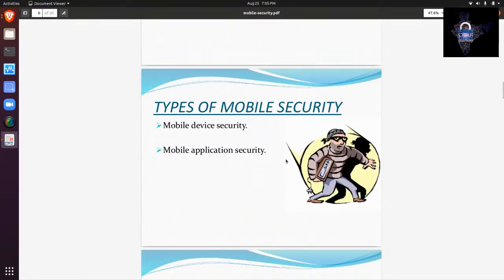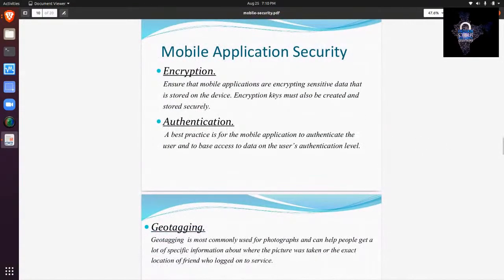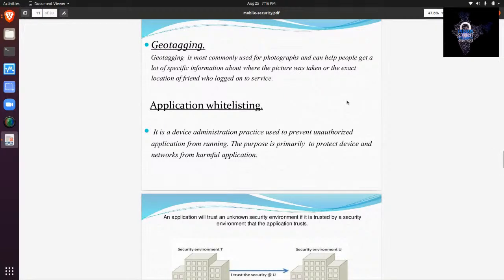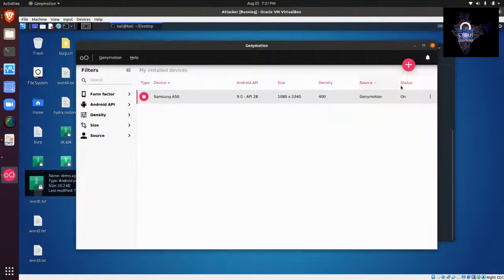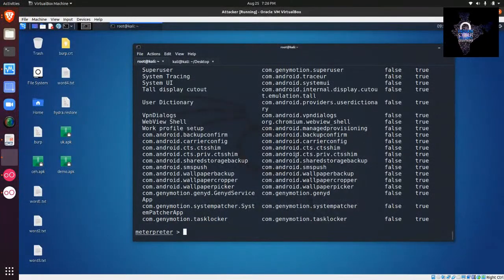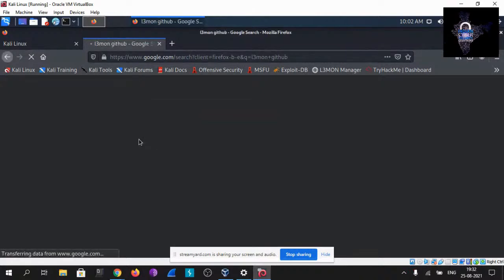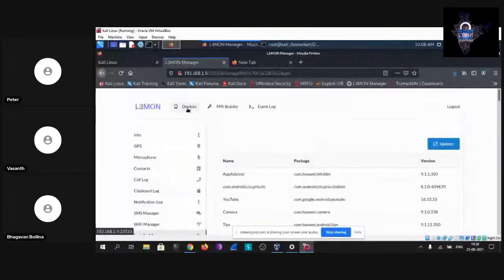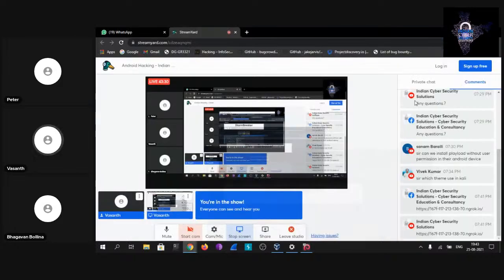Android Hacking - Indian Cyber Security Solutions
Listen to your experts on how Android devices are hacked and how can they be avoided.